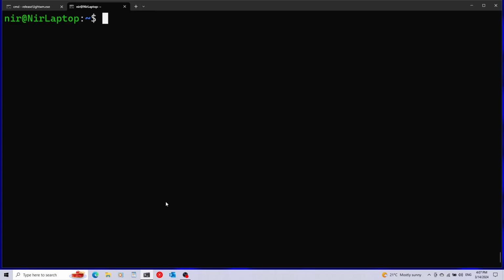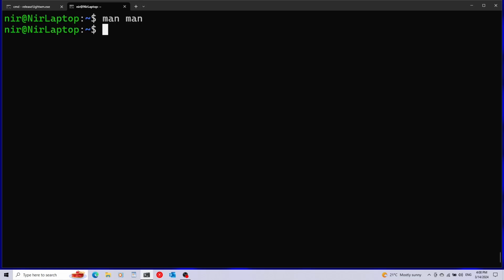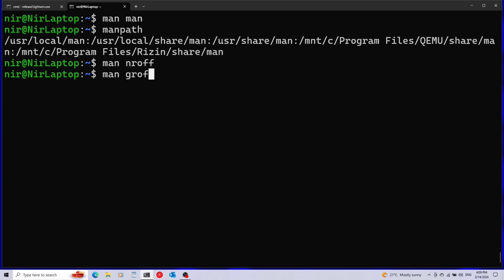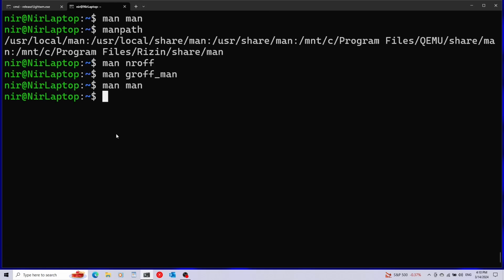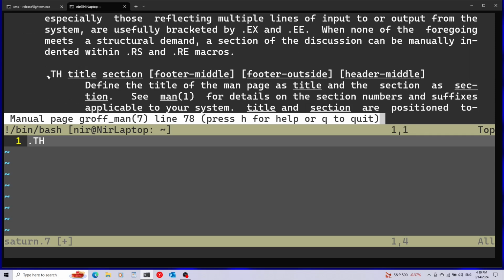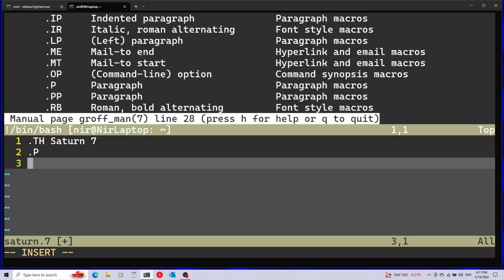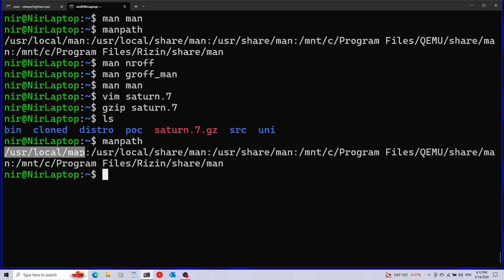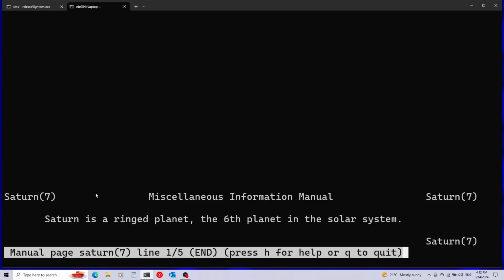Making Your Own Simple Man Page